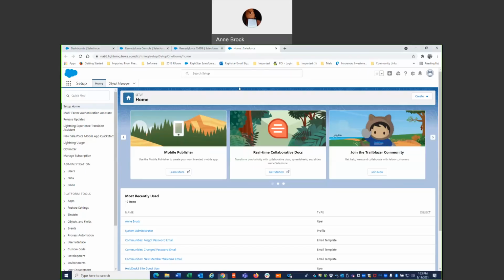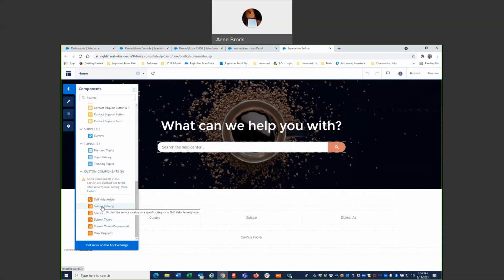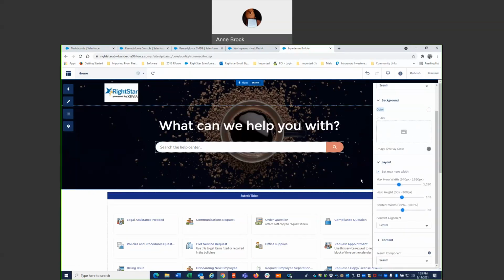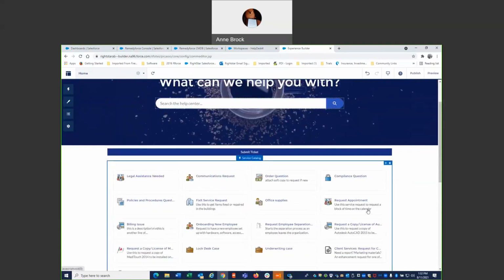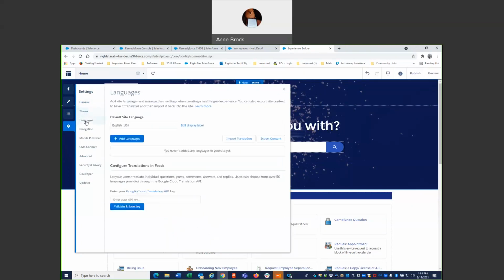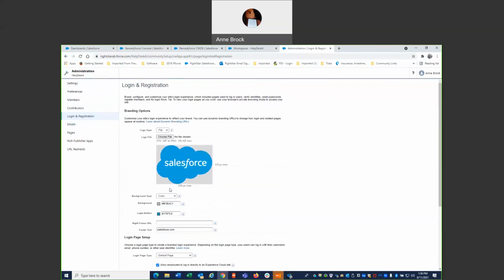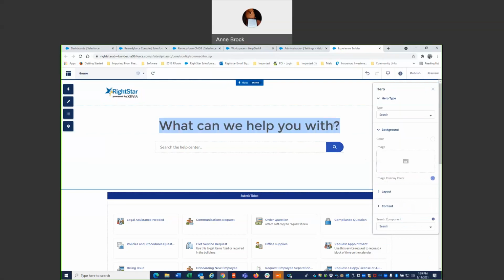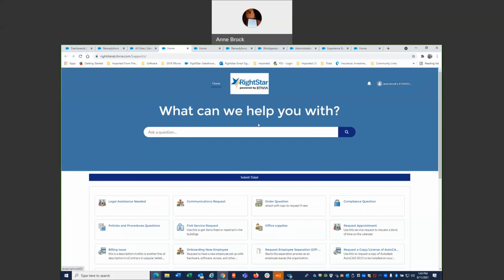Working with Experience and Remedyforce